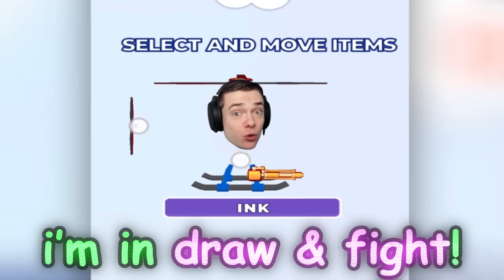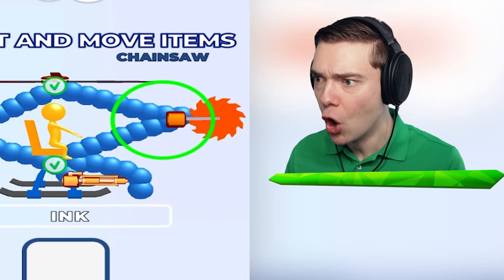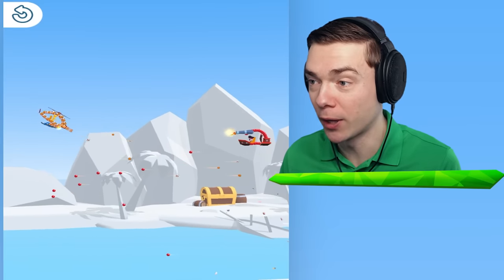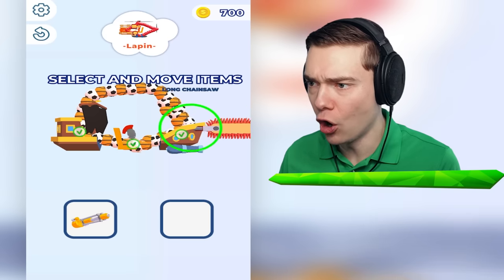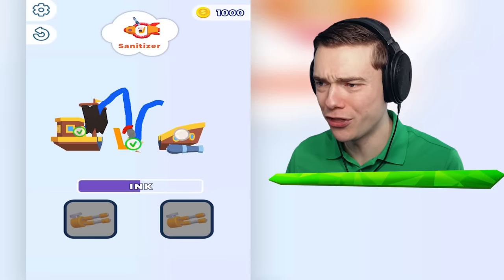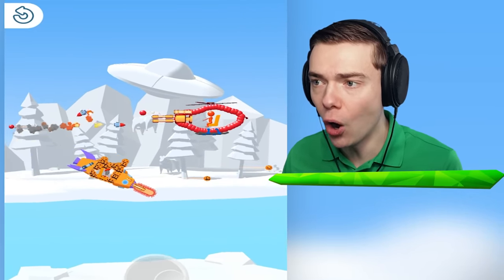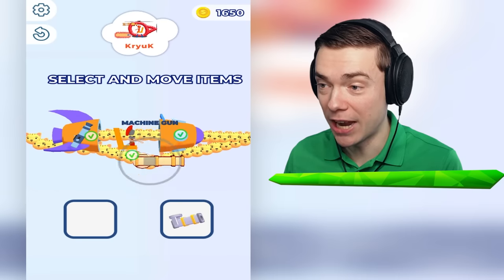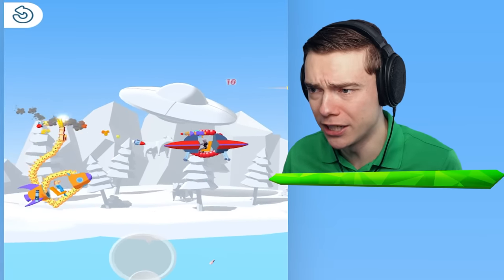NOOB vs PRO vs HACKER BATTLE VEHICLES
Noob VS Pro VS Hacker Battle Vehicles In Draw & Fight 3D!